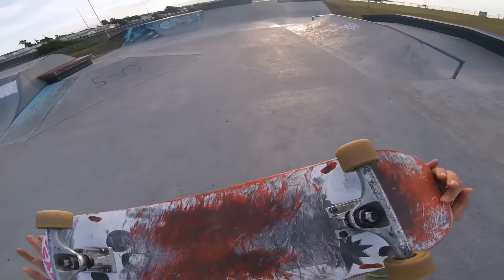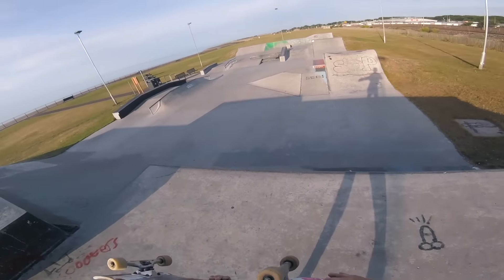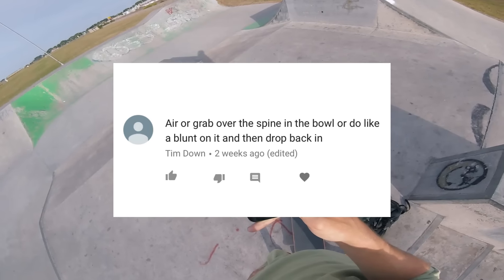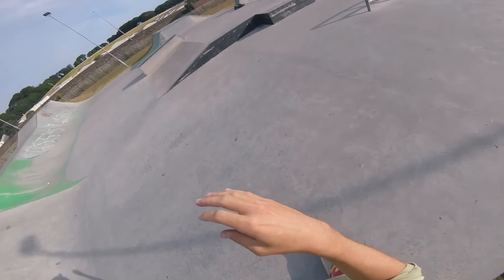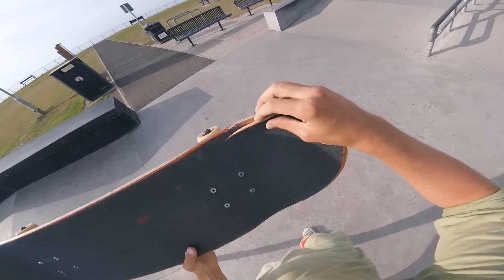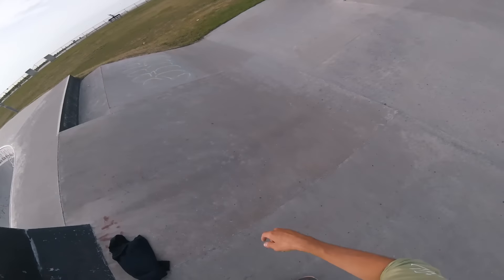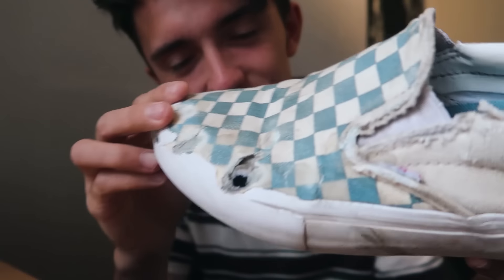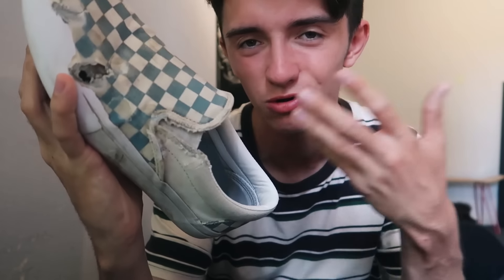NIKE SB VS VANS - Which is better?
Slip on Janoskis vs Slip on Pro vans + POV session

Skate session at park doing your guy's tricks you commented on my last POV, learning impossibles out the fly out. Then breaking down the last two pairs of shoes i've skated talking about what ones i think are the best

Comparing both slip ons from nike and vans

Learn some more skating here!

are NIKE SB good for skating?
are VANS good for skating?